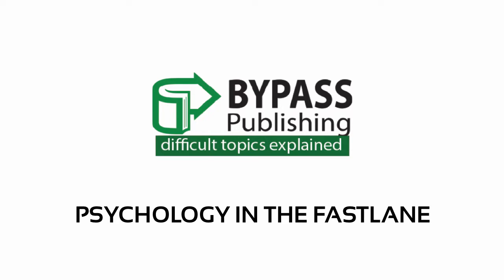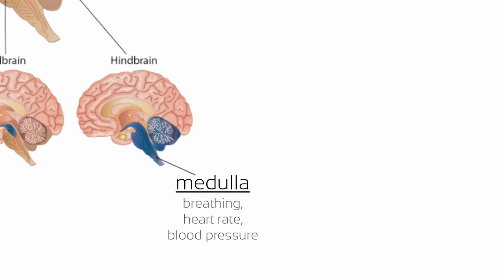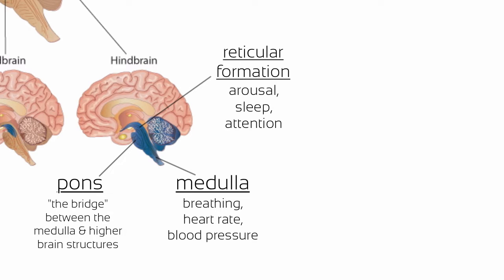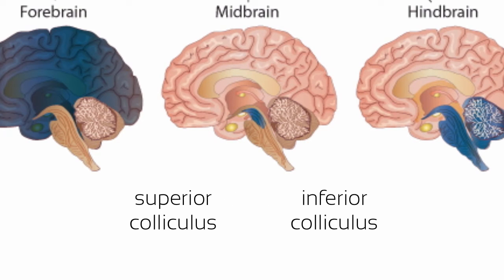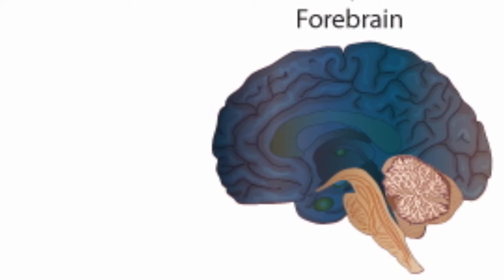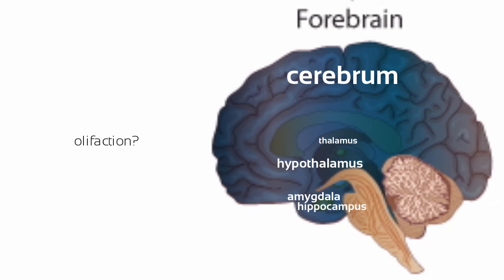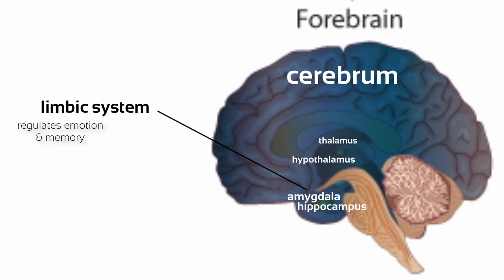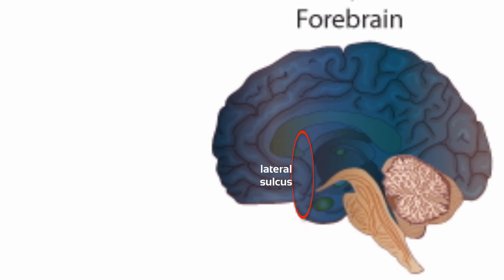Anatomy & Phsyiology: Brain Structures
This episode outlines the major structures and divisions of the human brain.